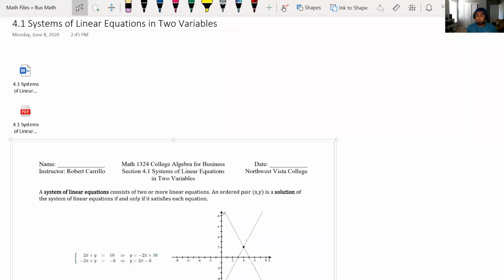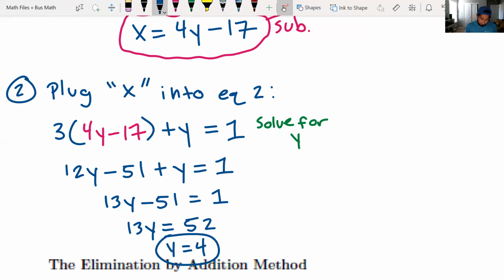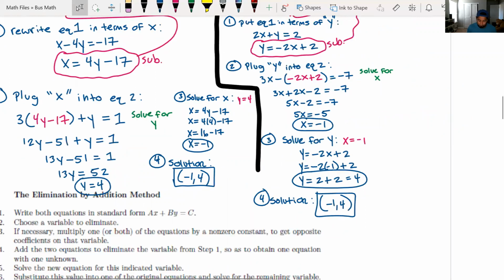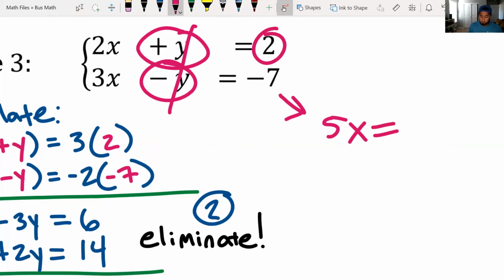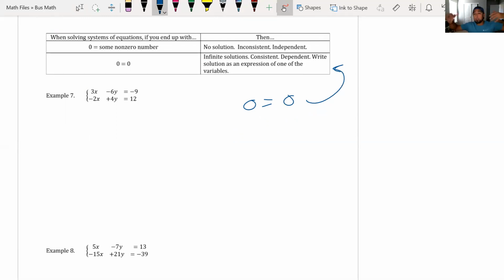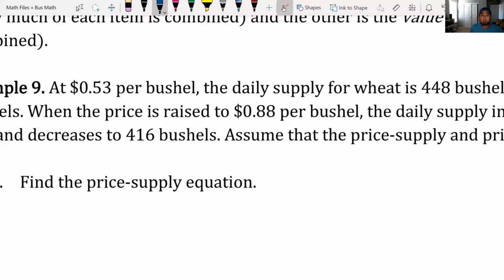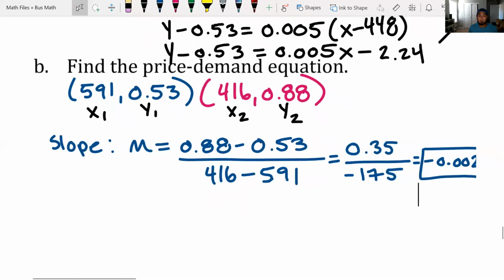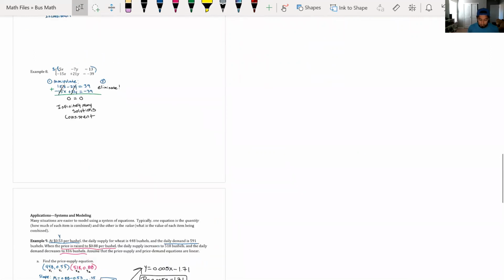4.1 System of Linear Equations in Two Variables